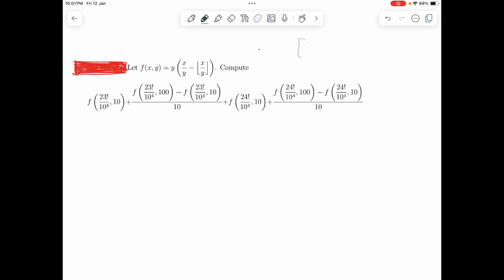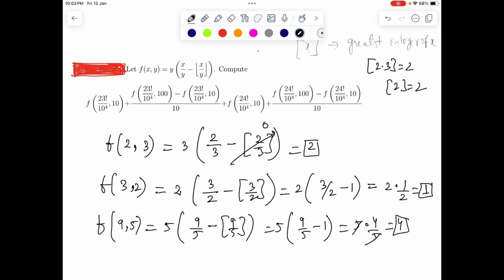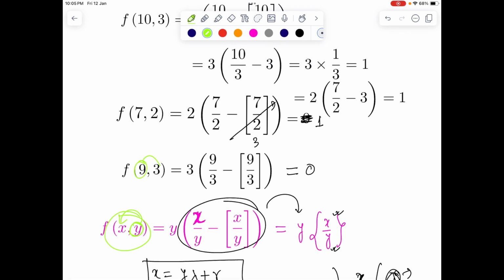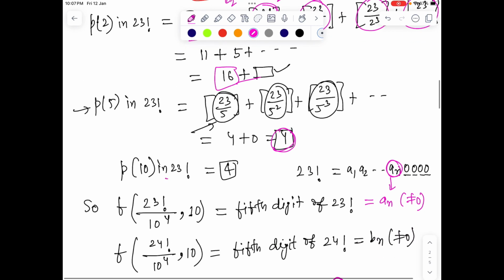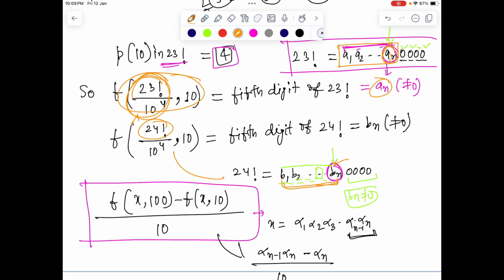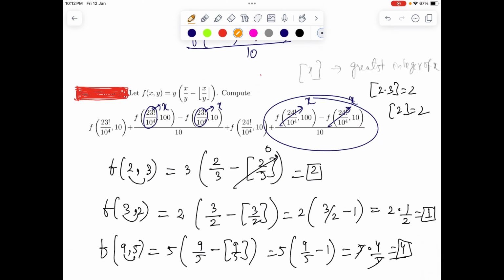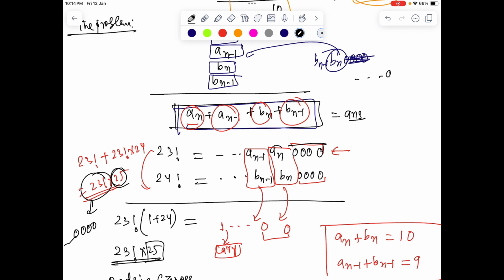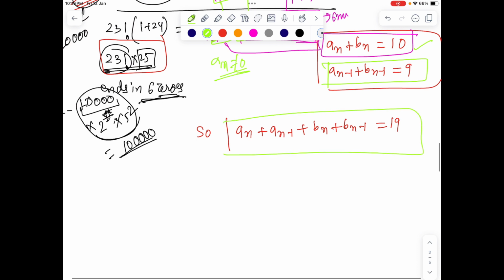JEE PROBLEM BASIC MATHS GREATEST INTEGER FUNCTION JEE MAINS ADVANCED ISI@sigmainclination9483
Greatest integer function is a beautiful tool used for jee problems especially in function and calculus whether it is differentiabilty or integration ,lets understand its significance with this beautiful art .Do like and subscribe for quality lectures for free .